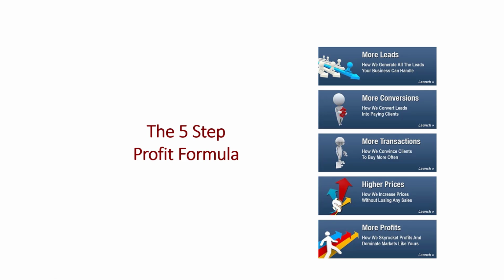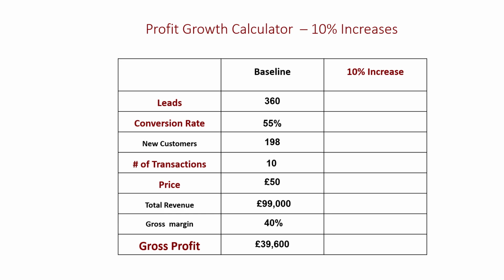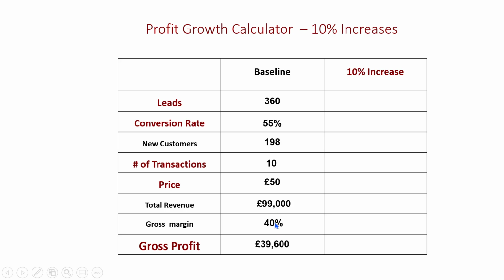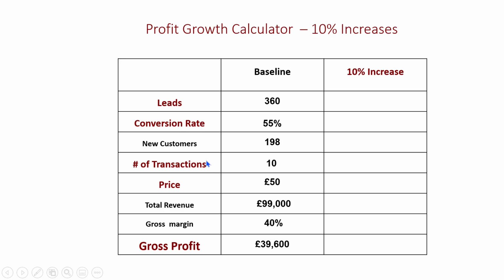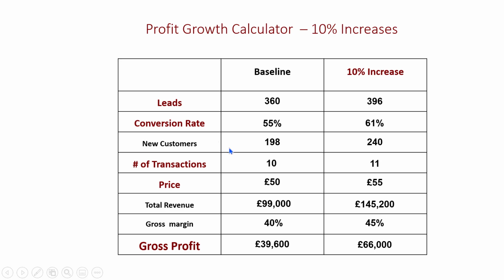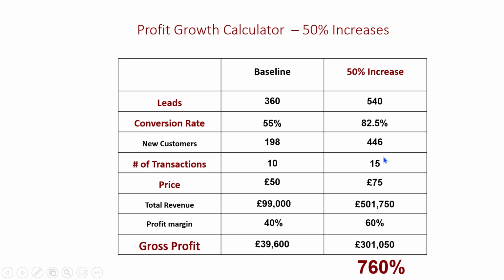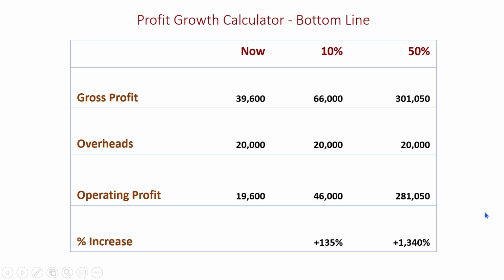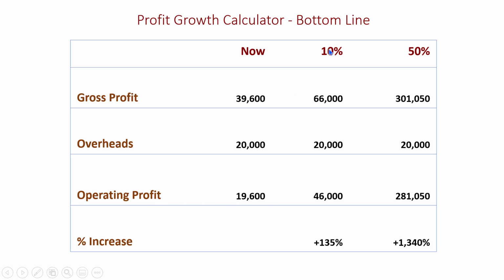20210223 5 step profit formula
Small improvements have a huge impact on your earnings